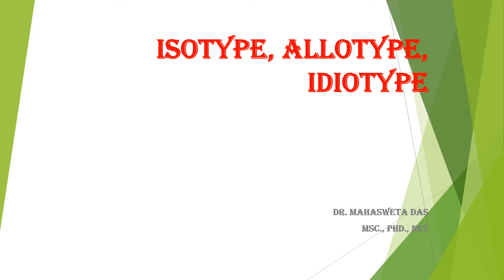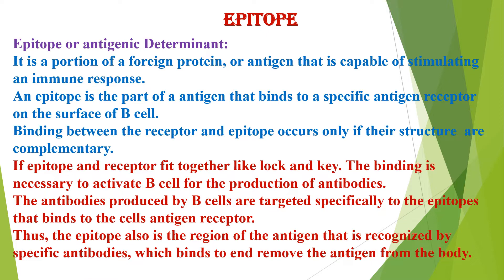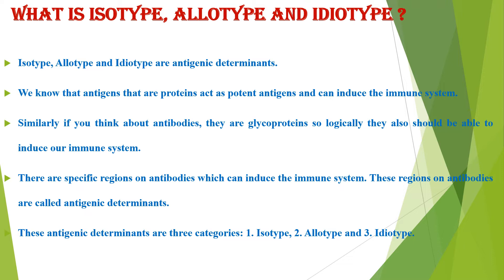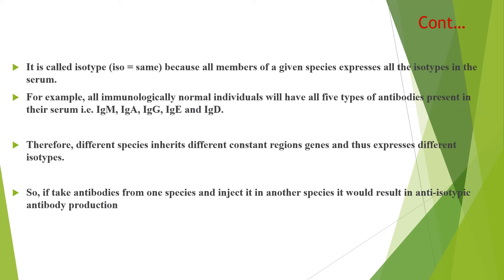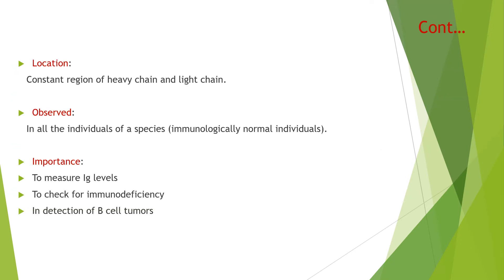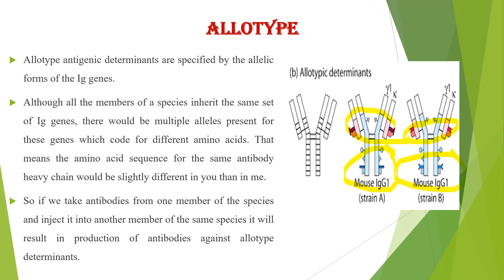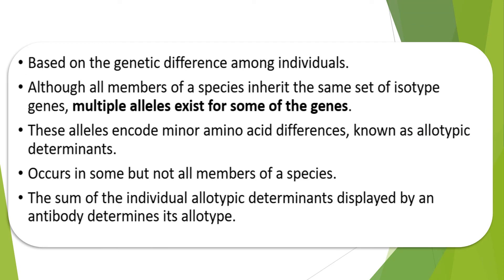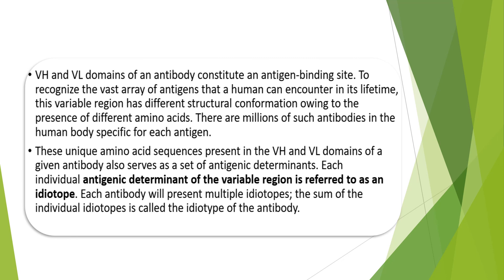ANTIGENIC DETERMINANTS ON IMMUNOGLOBULINS: Isotype, Allotype and Idiotype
Antigenic Determinant: Isotype, Allotype and Idiotype